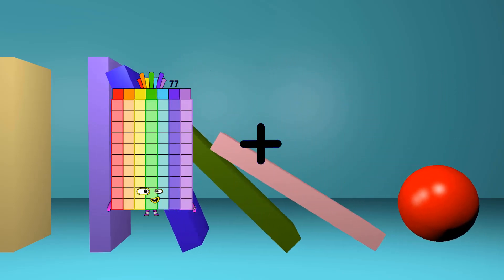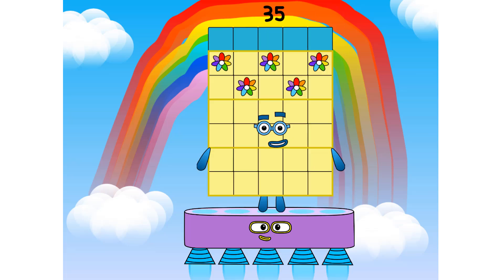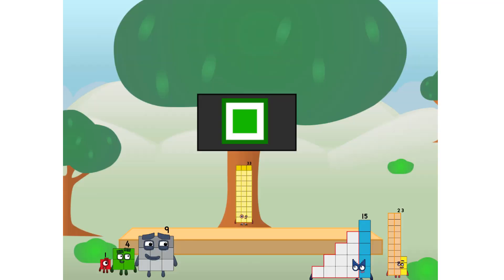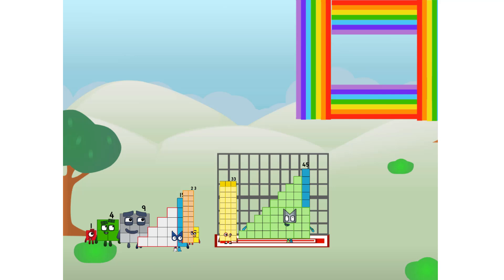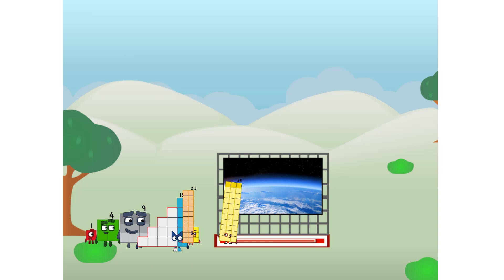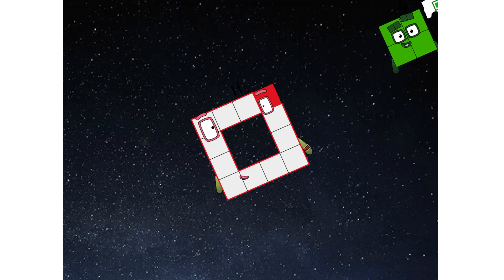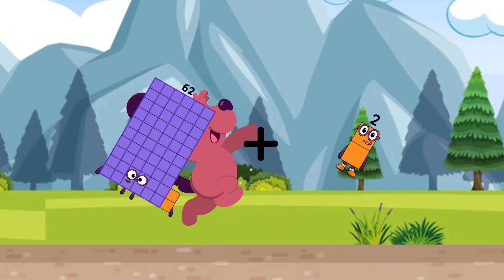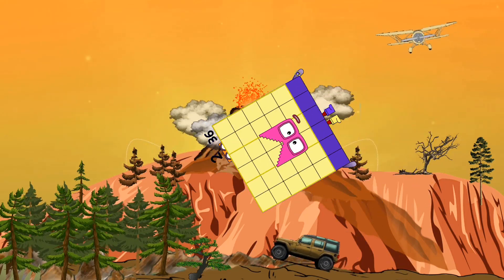Numberblocks Math: Learn Adding Numbers | Numberblocks Sneezes | LEVEL 2 | #587